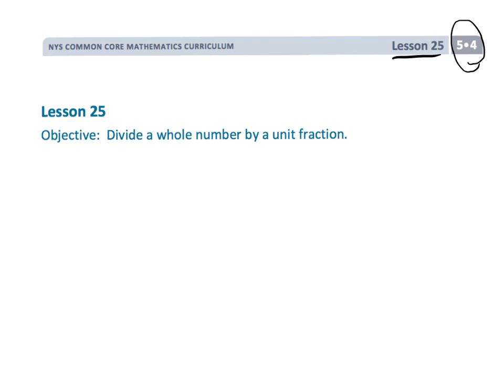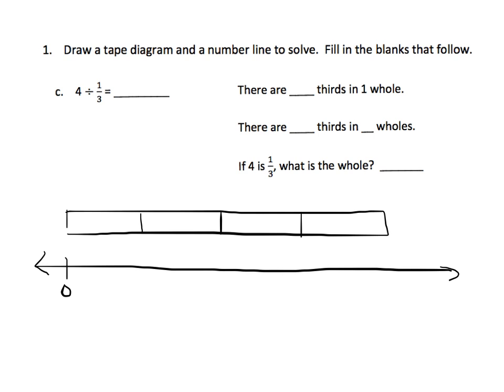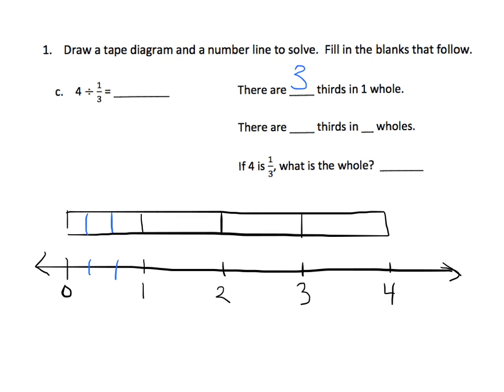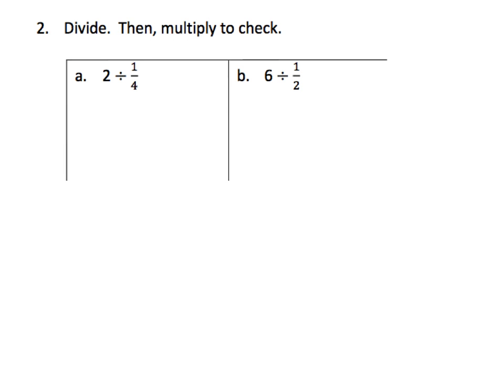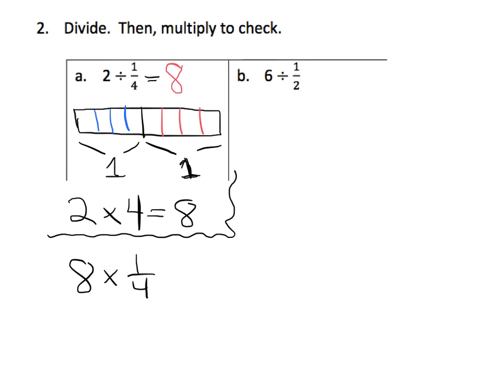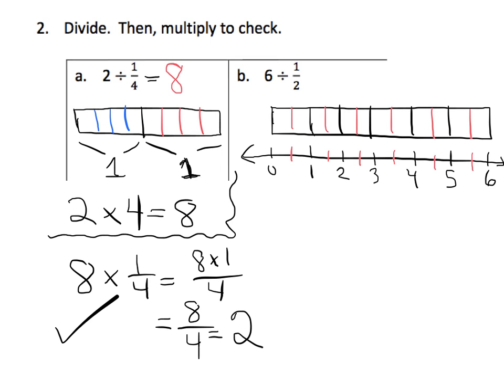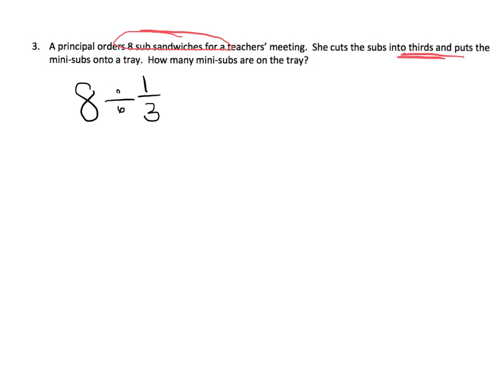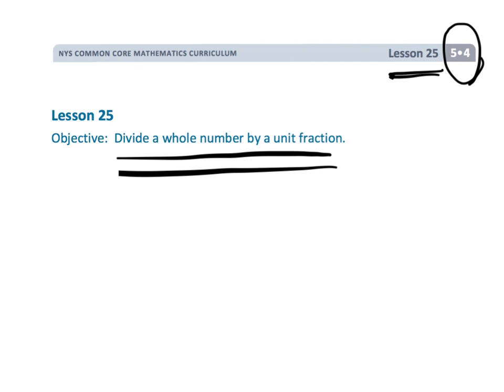Eureka Math Grade 5 Module 4 Lesson 25